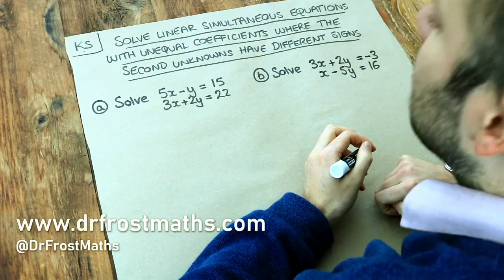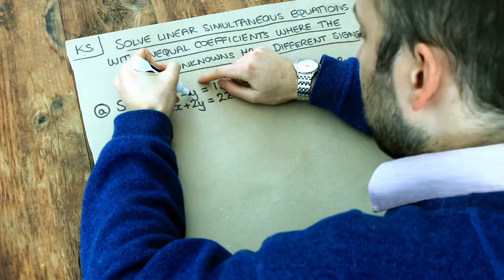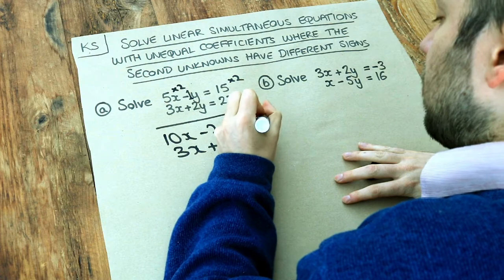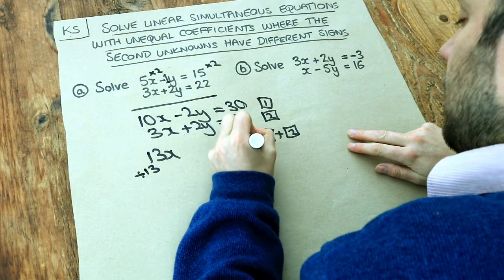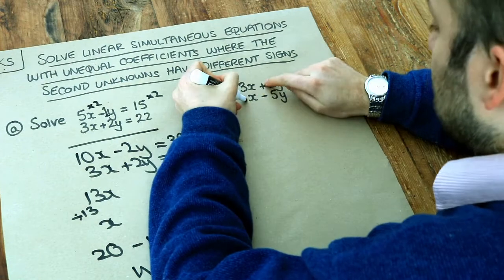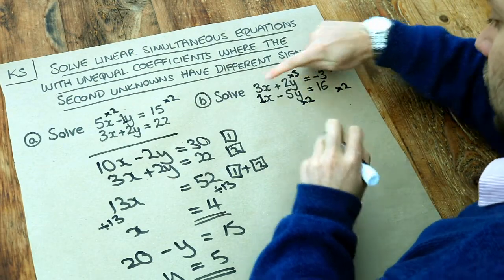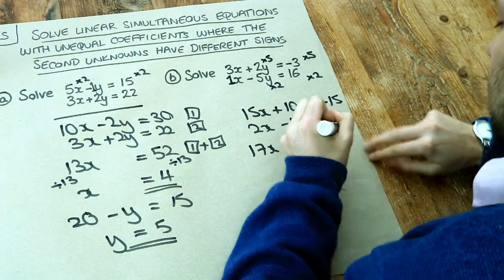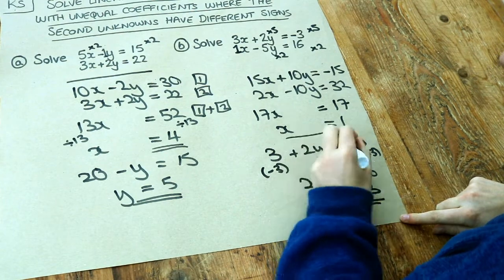KS - Solve simultaneous equations where the second unknowns are unequal and have different signs.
"Solve simultaneous equations with unequal coefficients where the second unknowns have different signs."